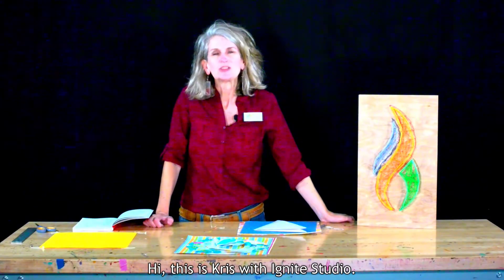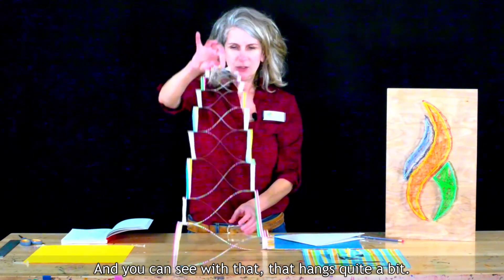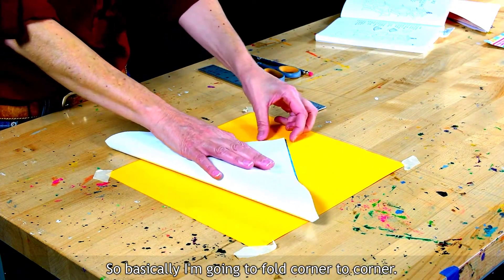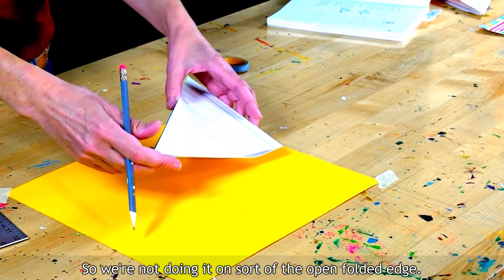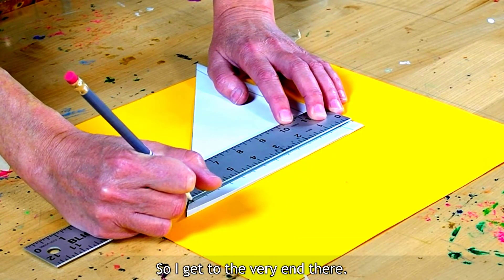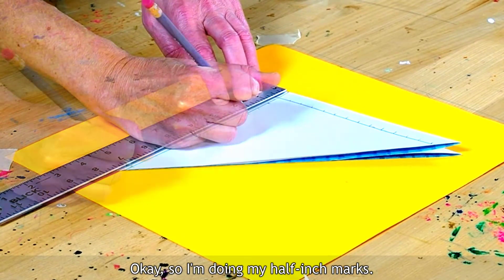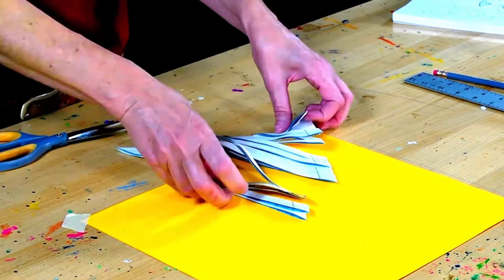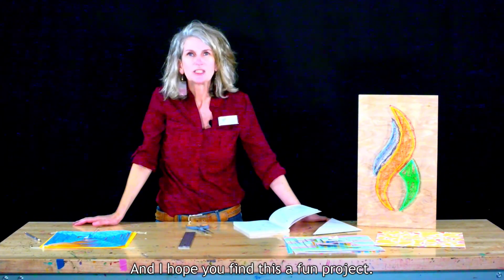Ignite Maker Challenge: Paper Hanger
Kris challenges us to make a three-dimensional object with paper. Show us your paper hanger in the comments.